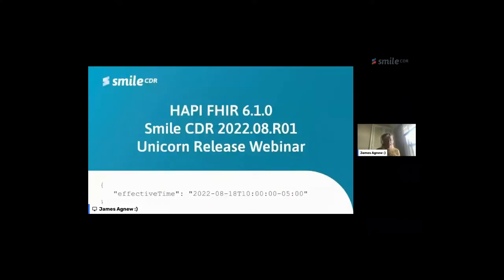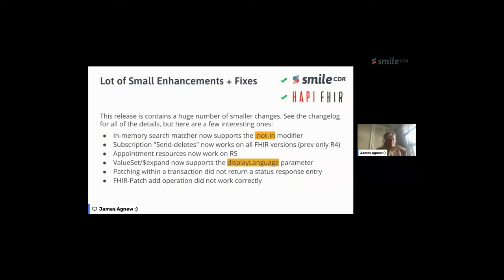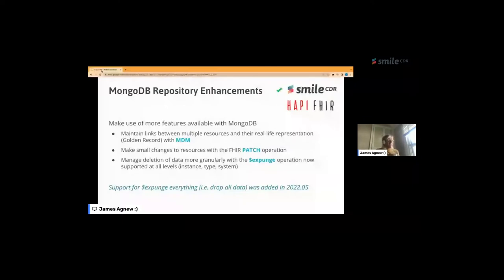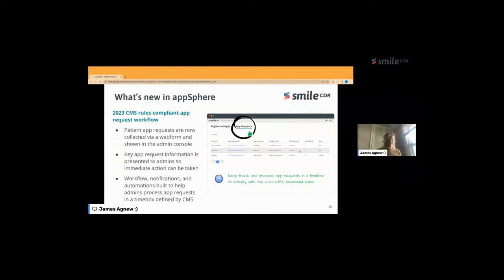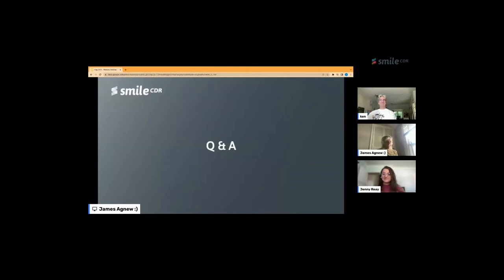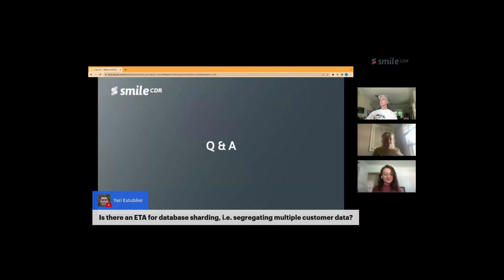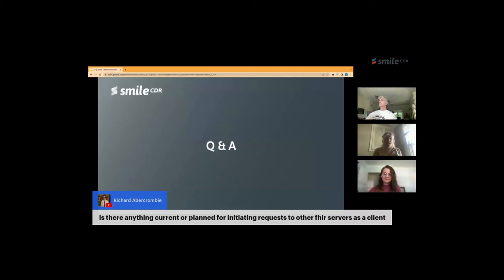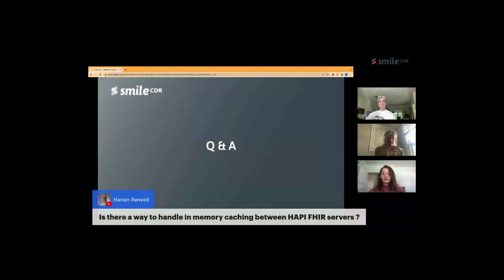HAPI FHIR 6.1.0 and Smile CDR 2022.08.R01 Unicorn Release Webinar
Glad to have everyone join us last August 18th at 10am EST to learn about Smile CDR 2022.08.R01 and HAPI FHIR 6.1.0. Some of the great things coming your way include:

Smile CDR
- MDM can now be used with MongoDB
- MongoDB now supports the PATCH operation and $expunge at all levels (instance, resource, system-level)
- Batch jobs (e.g. Bulk Export) have been updated to use the improved Batch framework, resulting in better performance, resiliency, and utilization
- When ingesting HL7v2 messages, the raw message is now captured in FHIR before any modification of the message is performed
- JavaScript debugging is now supported for HL7v2 ingestion

HAPI FHIR
- Additional Search Parameters are available to support SMART on FHIR v2 granular scope definition
- The extended Lucene / Elasticsearch Indexing feature now supports additional indexing of _tag, _profile, and _security
- Experimental support for CockroachDB

appSphere
- New app request workflow to support the compliance of the upcoming 2023 CMS and ONC rules

Payer-to-Payer Data Exchange Solution
- Smile’s Payer-to-Payer solution now supports MongoDB and AWS Cognito